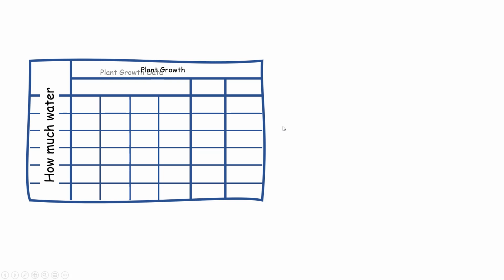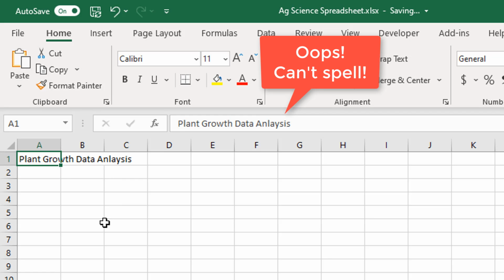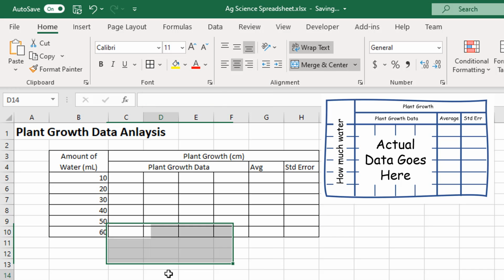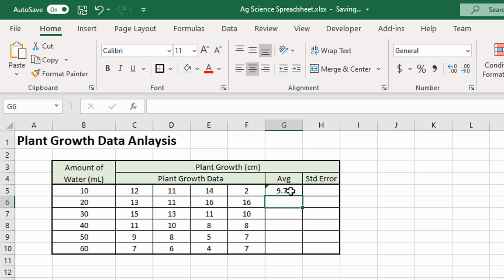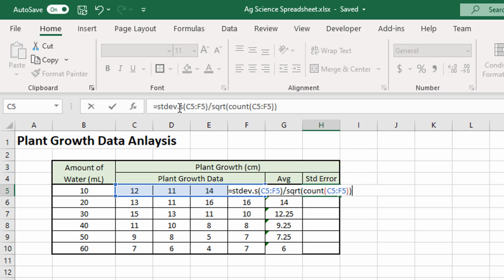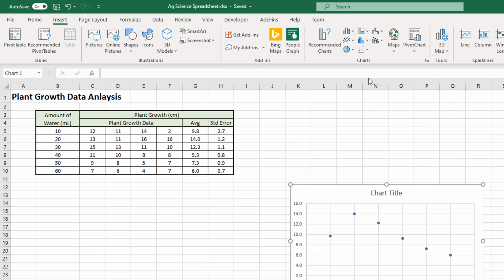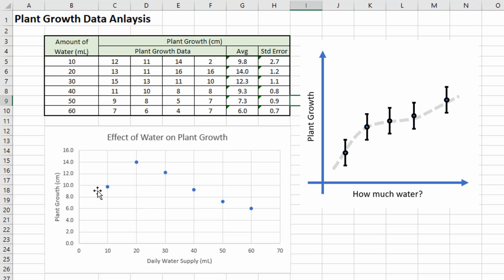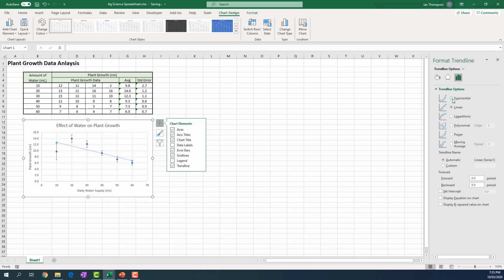Building Your Ag Science Spreadsheet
For Ag Science students at WestMAC